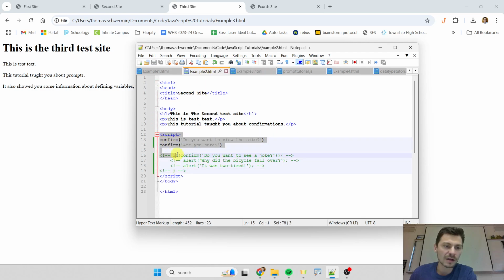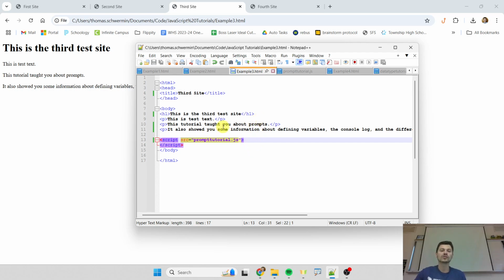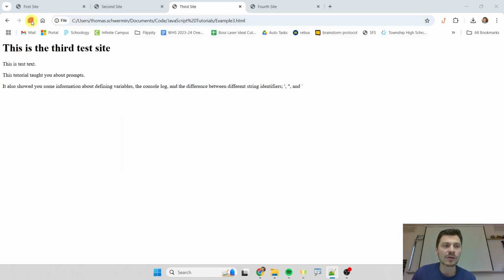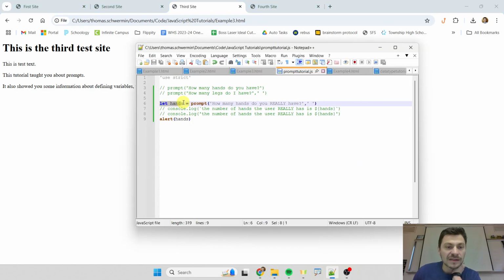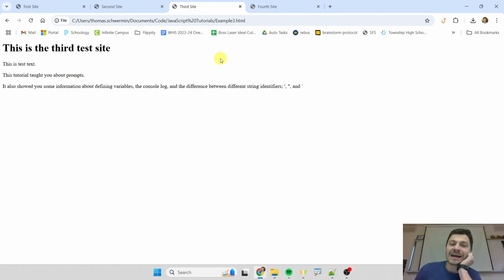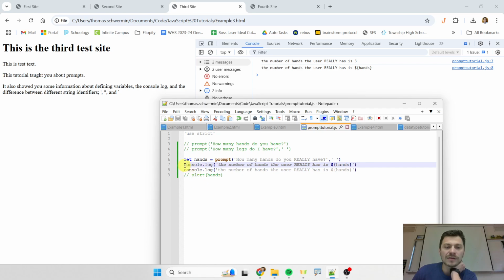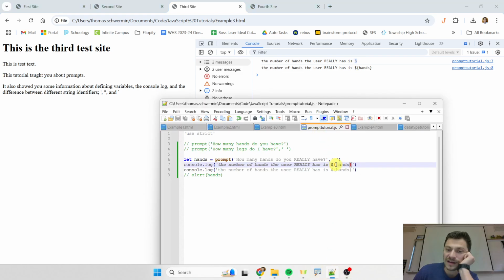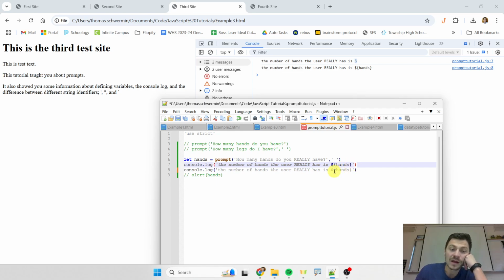JavaScript 3 Prompt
In this video I show how to use a prompt in JavaScript, how to define a variable, how to inspect a site to see the HTML and console log, and the difference between ', ", and ` when it comes to defining strings.